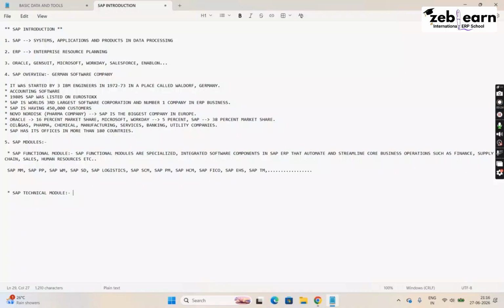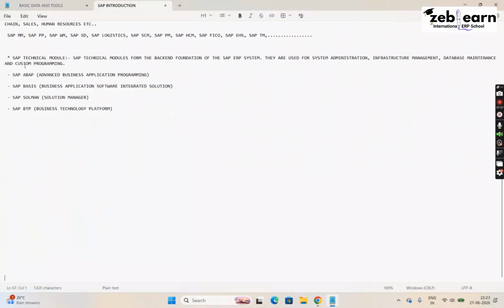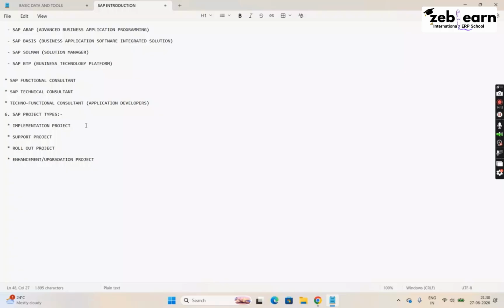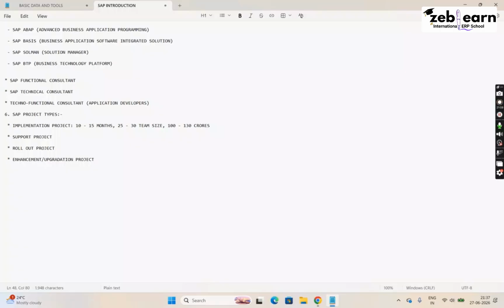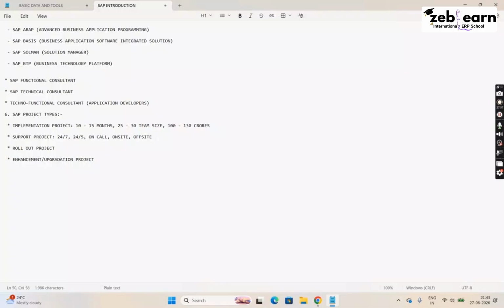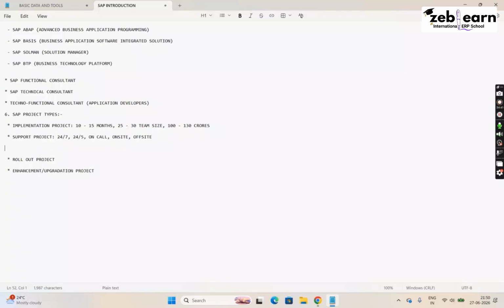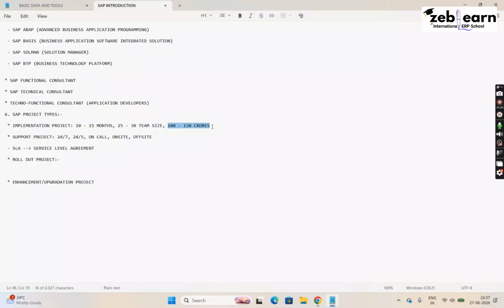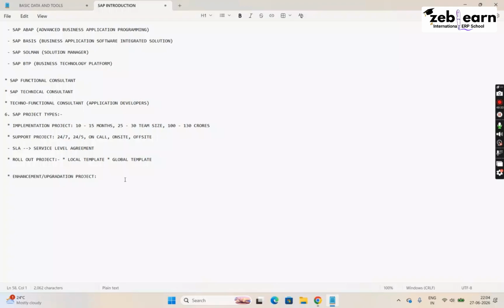SAP EHS Full Course | Class 32 | Beginner to Advanced | SAP S/4HANA Training | ZebLearn India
SAP EHS Full Course | Class 32 | SAP EHS Complete Mock Project

In this session, you'll work on a complete SAP EHS Mock Project using SAP S/4HANA. This class simulates a real client implementation project, helping you understand how SAP EHS consultants execute projects from requirement gathering to go-live and post-production support.

You'll learn how to analyze client requirements, prepare business blueprints, configure SAP EHS modules, create master data, execute business processes, perform testing, resolve issues, and provide production support. The session also demonstrates the integration of Specification Management, Product Safety, Dangerous Goods Management, Occupational Health, Incident Management, Risk Assessment, Environmental Management, Waste Management, Compliance Management, Audit Management, and Reporting & Analytics.

Through practical demonstrations and real-world business scenarios, you'll gain hands-on knowledge of consultant responsibilities, documentation, testing, client communication, and implementation best practices.

This class is ideal for professionals preparing for SAP EHS implementation projects, interviews, certifications, and consulting careers.

📚 Course Level

🌍 Language

English

🎓 Course Series

👨‍🏫 Training Includes
Complete SAP EHS Mock Project
SAP S/4HANA EHS
End-to-End Implementation
Client Project Simulation
Interview Preparation
Certification Guidance
Placement Assistance

📖 Topics Covered

✅ Client Requirement Gathering

✅ Business Blueprint Preparation

✅ SAP EHS Configuration

✅ Master Data Creation

✅ Business Process Execution

✅ Unit Testing

✅ Integration Testing

✅ Go-Live Activities

✅ Production Support

✅ Client Documentation

🌟 Course Highlights

✅ Complete Mock Project

✅ End-to-End Implementation

✅ Consultant-Level Knowledge

✅ Interview Preparation

✅ Certification Guidance

✅ Placement Support

SAP Beginners
Freshers
Working Professionals
Environmental Engineers
HSE Professionals
Manufacturing Professionals
Business Analysts
Engineering Students

🚀 Career Opportunities

HSE Consultant
Environmental Consultant
Compliance Consultant

💼 Why Learn Through a Mock Project?

✔ Experience a Real SAP EHS Implementation

✔ Understand the Complete Project Lifecycle

✔ Build Practical Consultant Skills

✔ Improve Problem-Solving & Documentation

✔ Prepare for SAP EHS Interviews & Certification

✔ Gain Confidence for Live Client Projects

📞 Admission & Counselling

💬 Comment your questions about SAP EHS Mock Projects or share your implementation experience.

🔔 Subscribe to ZebLearn India for complete SAP EHS, SAP FICO, SAP MM, SAP SD, SAP PP, SAP PM, SAP EWM, SAP ABAP, SAP BASIS, SAP HCM, SAP SuccessFactors, Workday, AI, Cloud Computing, Data Science, Cyber Security, and ERP courses.